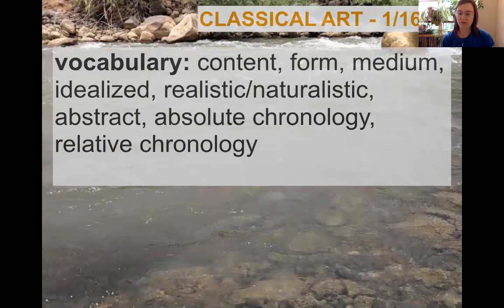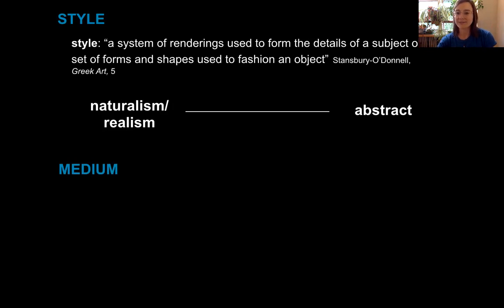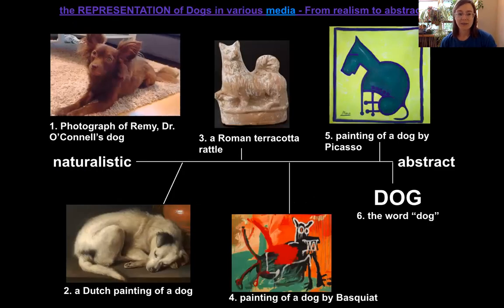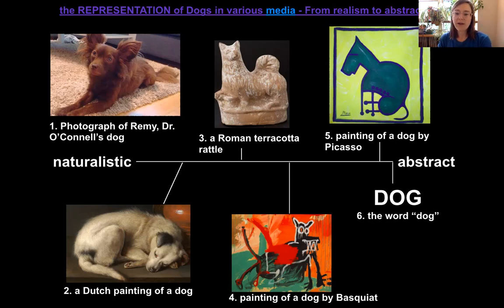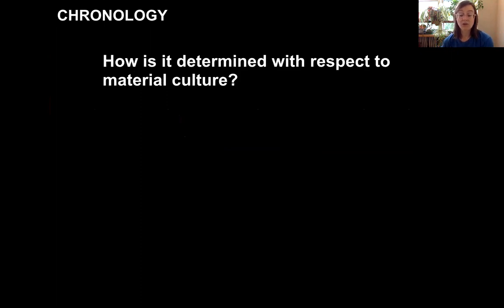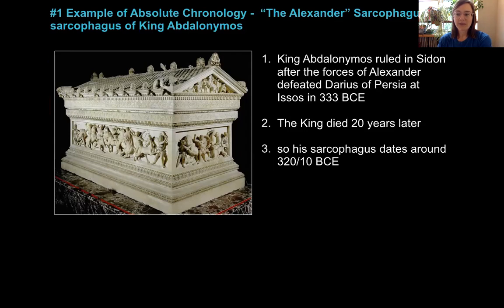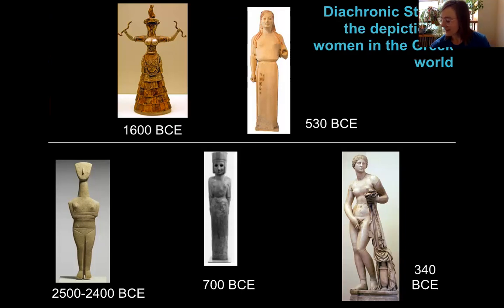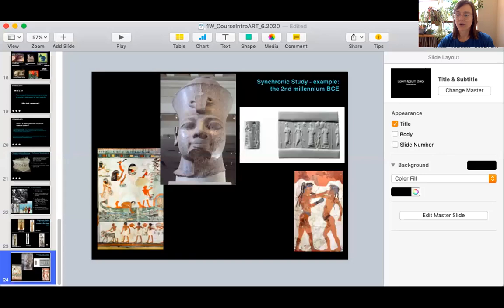Classical Art: Intro to terms and methods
Take notes! Bring your notes to class